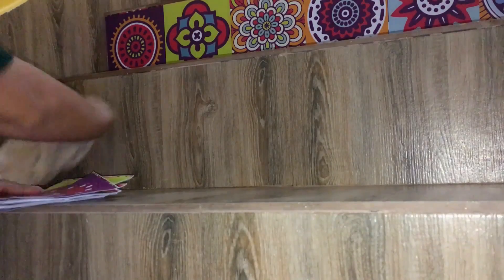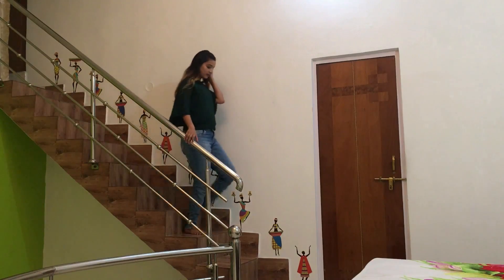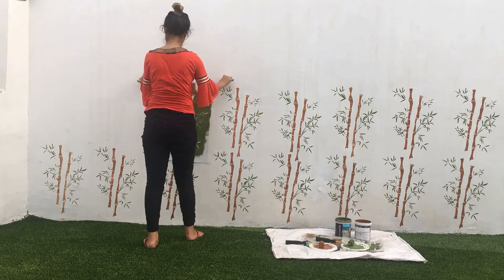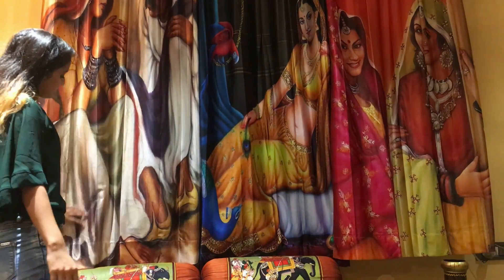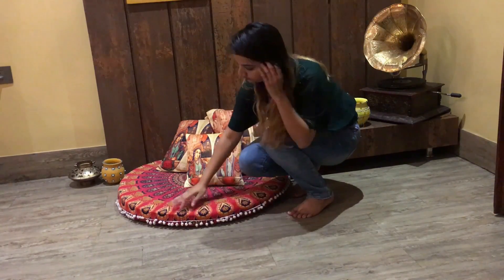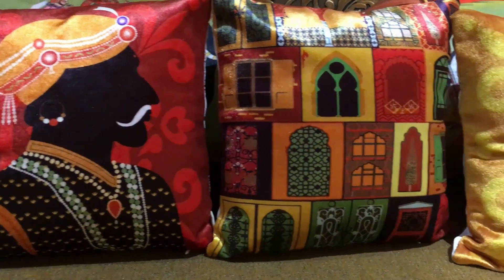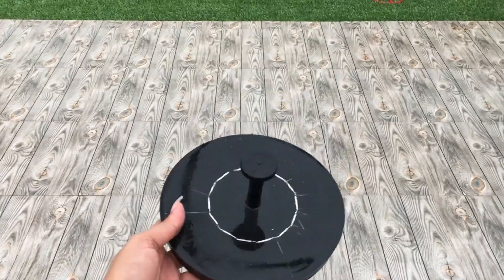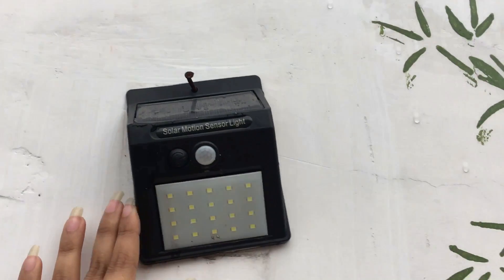Amazon home decor video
Home decor haul from Amazon. Hope you enjoyed watching this video.

Floor Cushion cover

Tile Stickers

Crystal Strings Curtain

Cushion cover

Wall stickers

Wall Stencil

Artificial Plants

Solar Lights

Solar Fountain